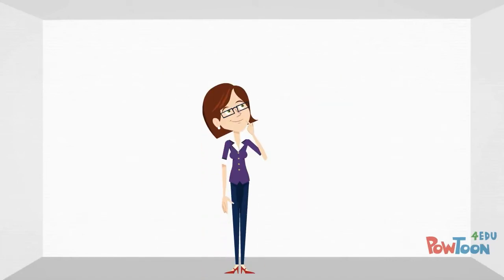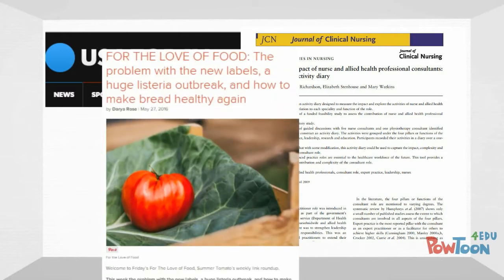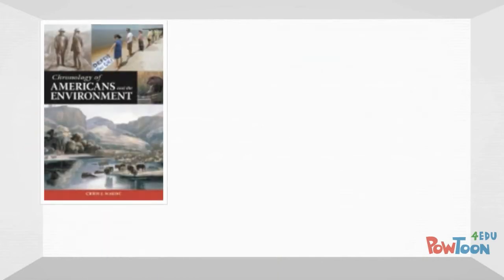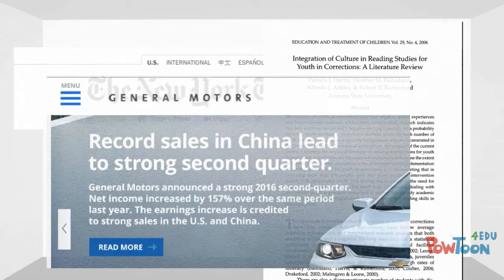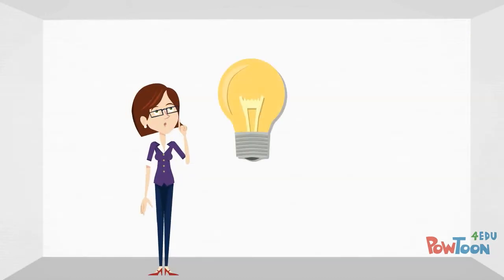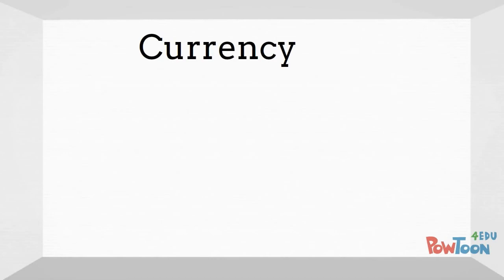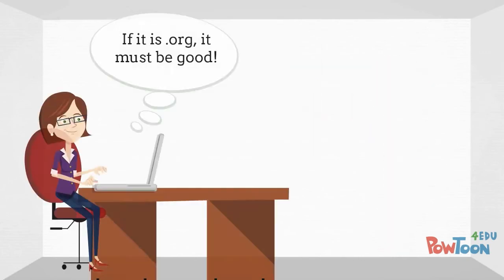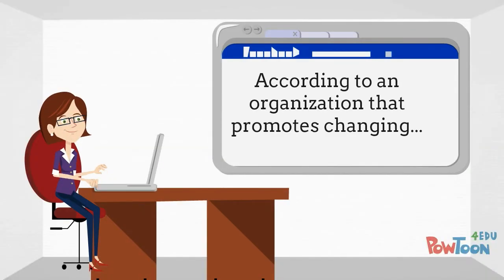Evaluating Information Sources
This video is part of a series created for students enrolled in a ENG 102 course at NKU.  -- Created using PowToon